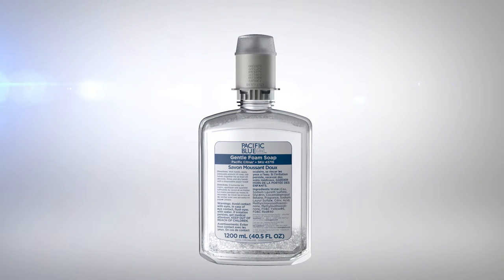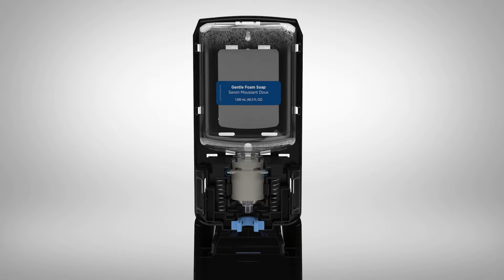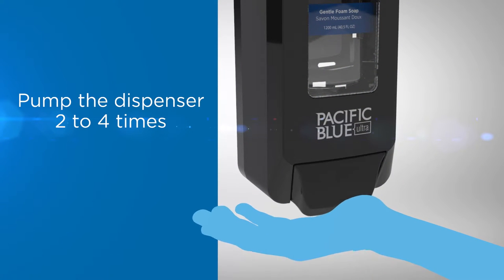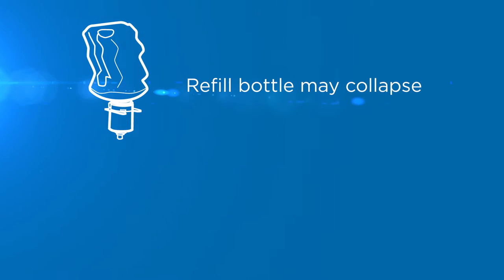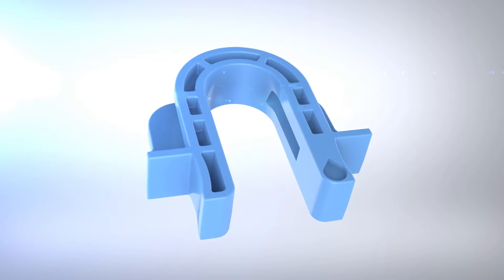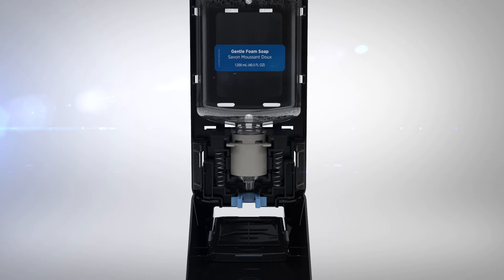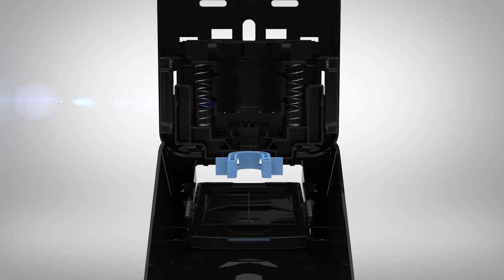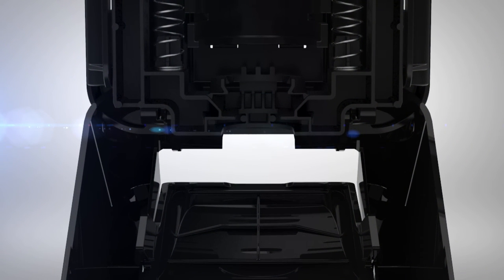Pacific Blue Ultra™ Manual Soap Dispenser- Loading Instructions